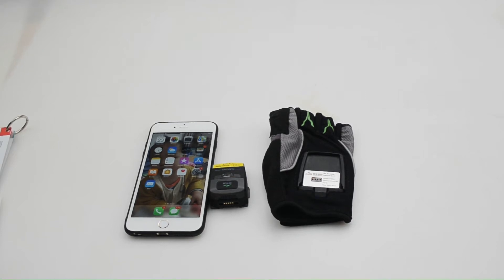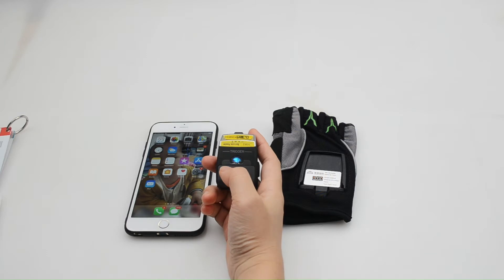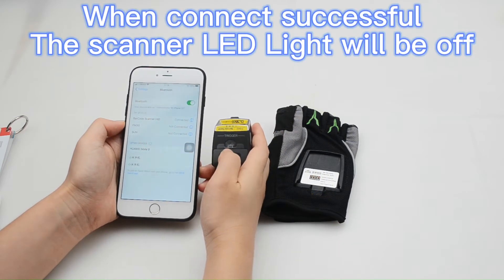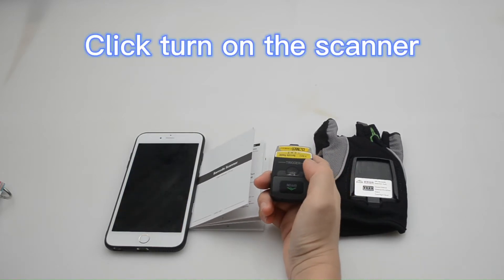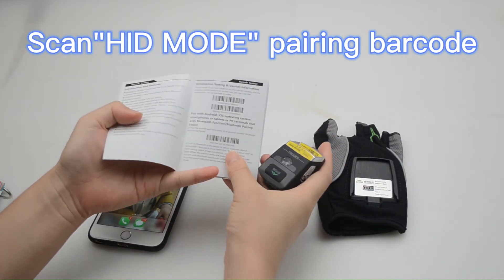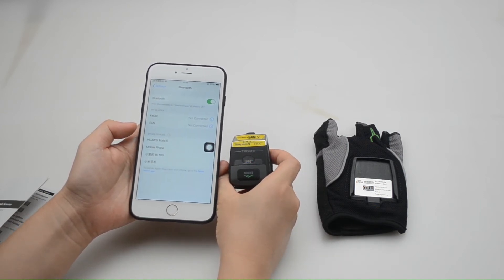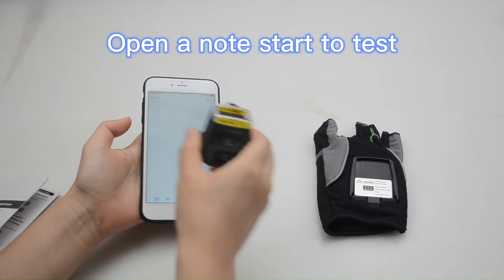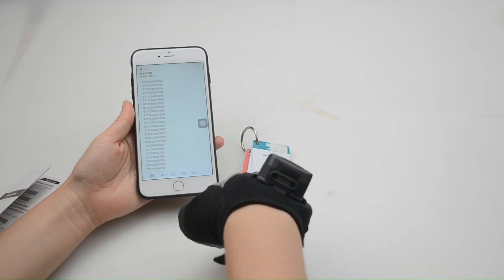HID Mode NS02 glove scanner connect with Iphone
HID Mode, how does the NS02 glove scanner connect with iPhone?

Model: NS02 wireless 2D glove scanner

Turn on the NS02 glove scanner, open the user manual and find the " HID Mode pairing barcode, scan it. Under HID Mode, the scanner LED Light will flash rapidly.
Open the iPhone Bluetooth and search the scanner Bluetooth name
Click the scanner Bluetooth name, click pairing.

When connect successfully, the scanner LED Light will be off.
Now you can open a note start to test